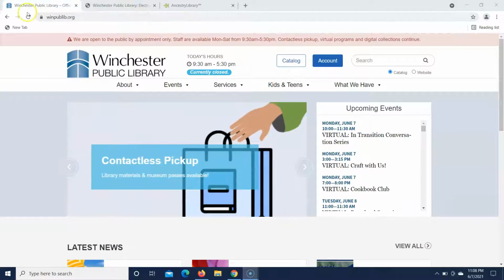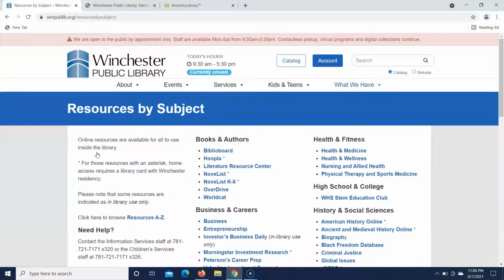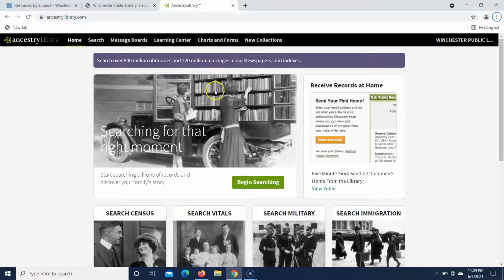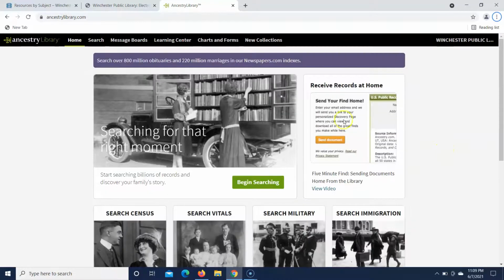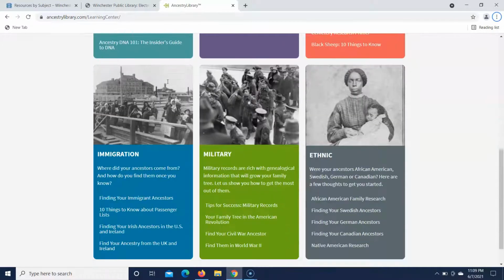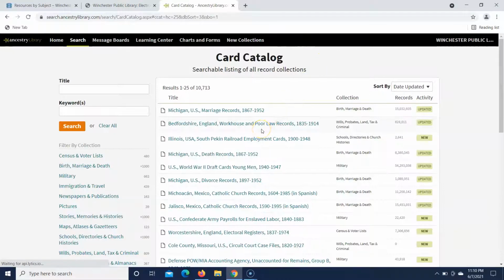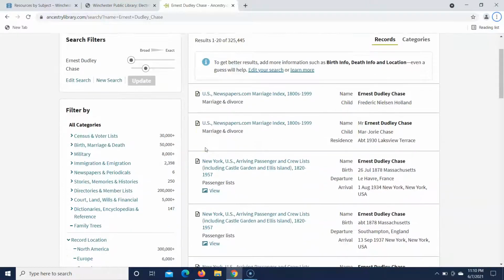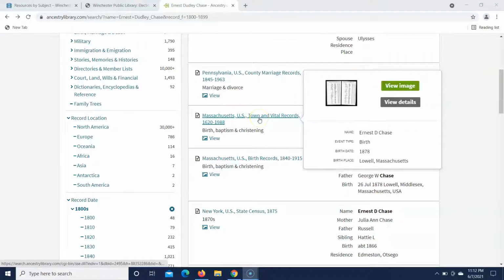Ancestry Library Tutorial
Learn the basics of Ancestry Library to get started researching your family history.